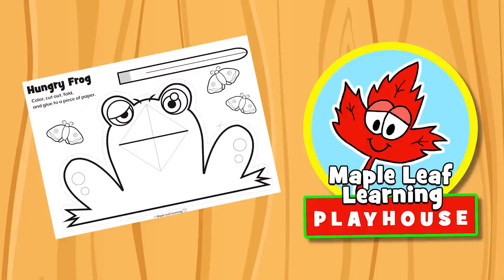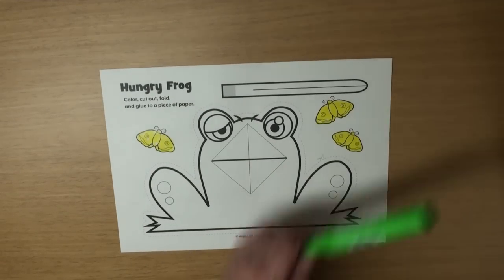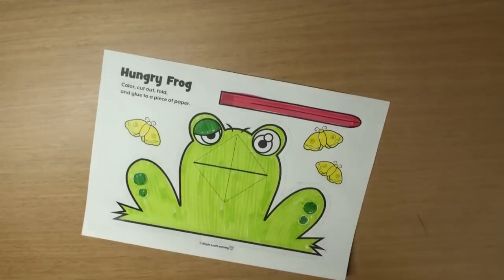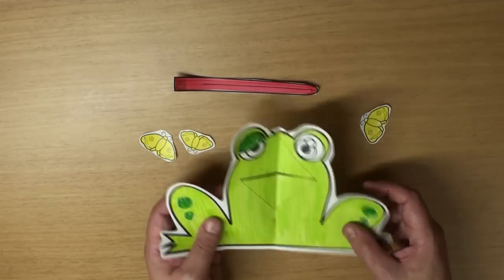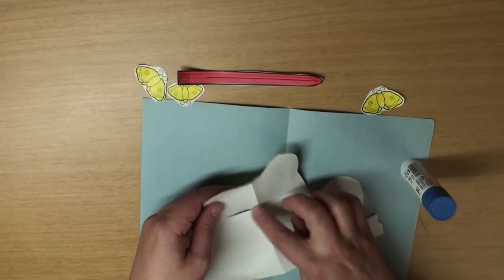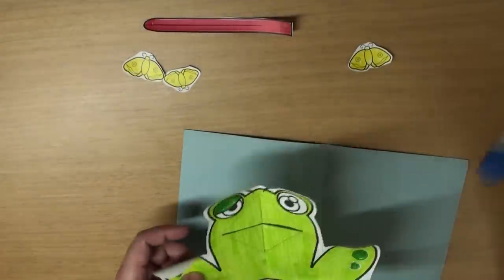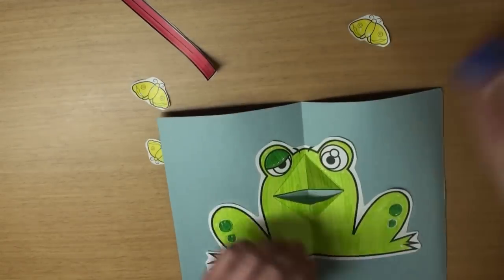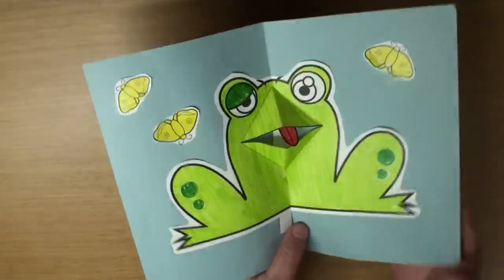Hungry Frog Craft for Kids | Maple Leaf Learning Playhouse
Let's make a hungry frog craft for kids and then sing the "I'm Hungry" song!